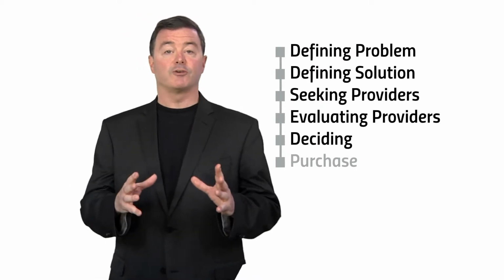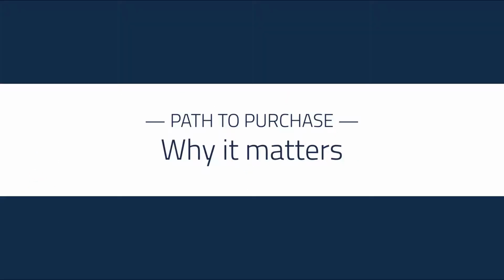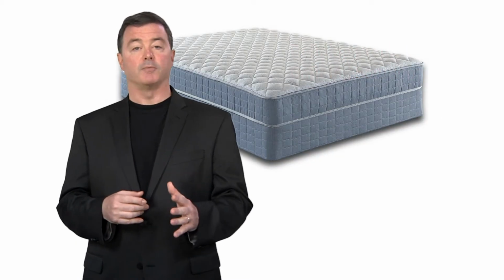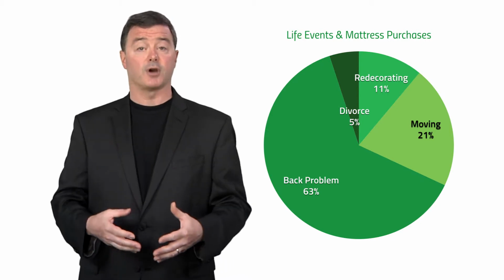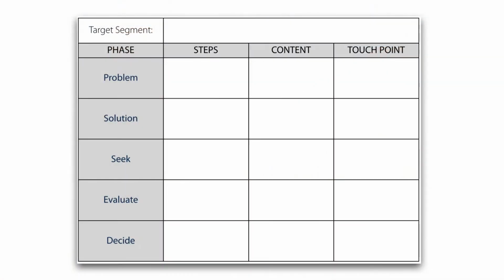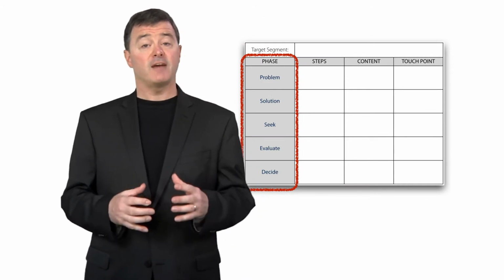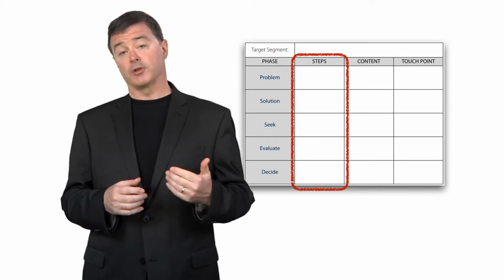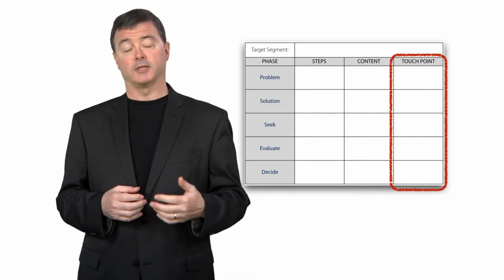Path to Purchase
How would you like to introduce your brand to prospects weeks or months before your competitors? Today Sean’s going to show you a way to do that by mapping your prospects’ path to purchase. His objective is to provide you with a simple method you can use with your online networking and content activities to attract and engage prospects sooner.

Shot for Lund University School of Economics and Management Masters Course in Internet Marketing, Brand and Consumers